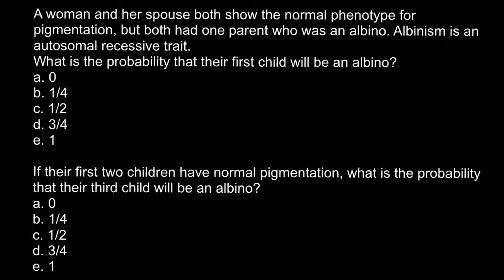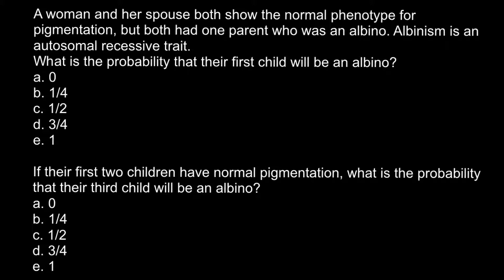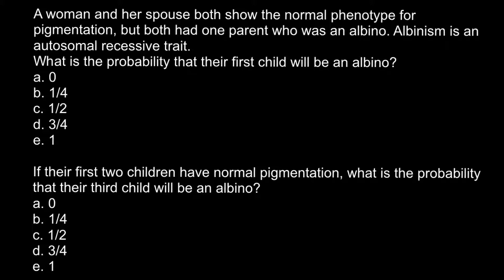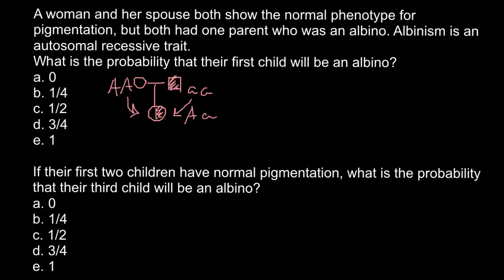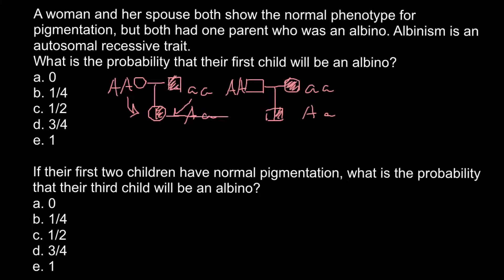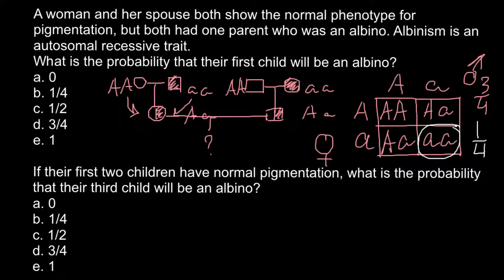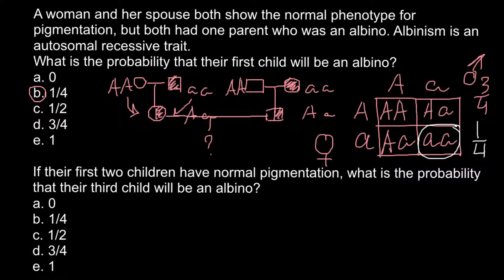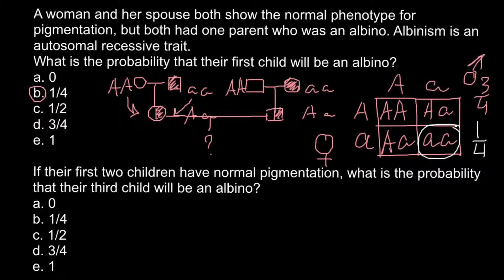Albinism inheritance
The word "albinism" refers to a group of inherited conditions. People with albinism have little or no pigment in their eyes, skin, or hair. They have inherited altered genes that do not make the usual amounts of a pigment called melanin. One person in 17,000 in the U.S.A. has some type of albinism. Albinism affects people from all races. Most children with albinism are born to parents who have normal hair and eye color for their ethnic backgrounds. Sometimes people do not recognize that they have albinism. A common myth is that people with albinism have red eyes. In fact there are different types of albinism and the amount of pigment in the eyes varies. Although some individuals with albinism have reddish or violet eyes, most have blue eyes. Some have hazel or brown eyes. However, all forms of albinism are associated with vision problems.

Vision Problems

People with albinism always have problems with vision (not correctable with eyeglasses) and many have low vision. The degree of vision impairment varies with the different types of albinism and many people with albinism are "legally blind," but most use their vision for many tasks including reading and do not use Braille. Some people with albinism have sufficient vision to drive a car. Vision problems in albinism result from abnormal development of the retina and abnormal patterns of nerve connections between the eye and the brain. It is the presence of these eye problems that defines the diagnosis of albinism. Therefore the main test for albinism is simply an eye examination.

Skin Problems

While most people with albinism are fair in complexion, skin or hair color is not diagnostic of albinism. People with many types of albinism need to take precautions to avoid damage to the skin caused by the sun such as wearing sunscreen lotions, hats and sun-protective clothing.